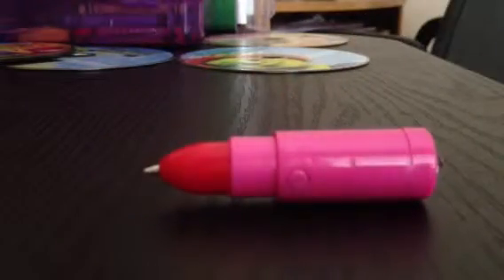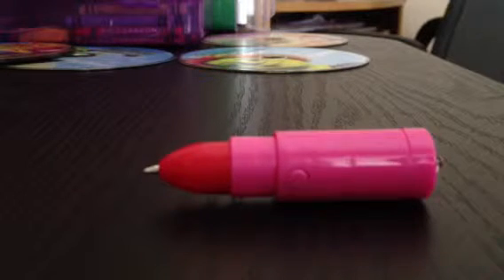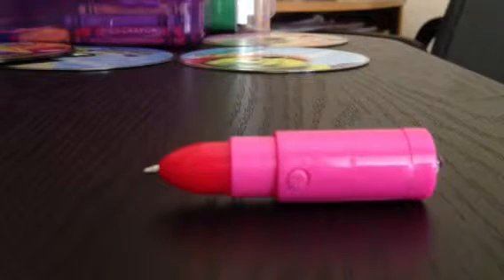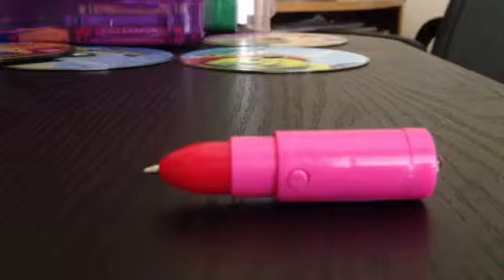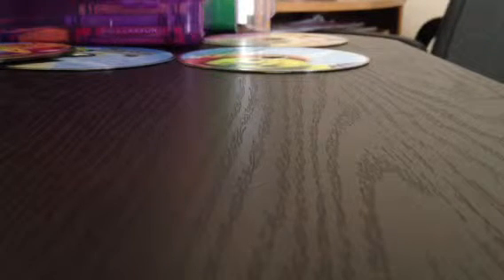Review on invisible pen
You can get it online at scholastic.com and you also can get it by ordering at your school but I'm not sure if they sell the spy kit for girls anymore.